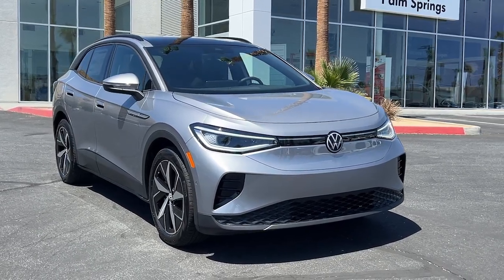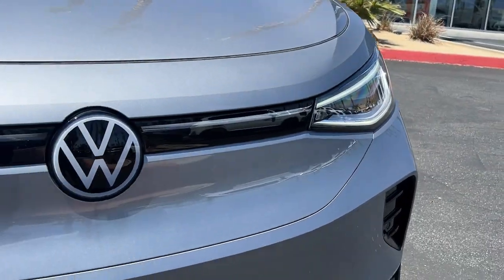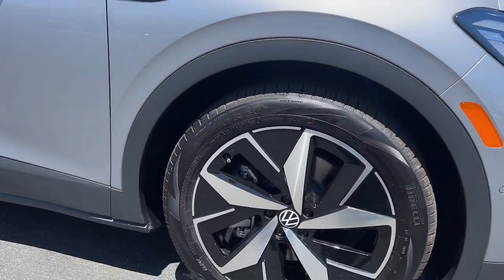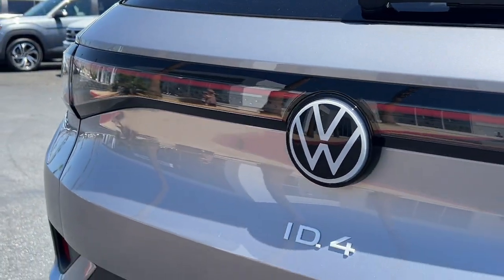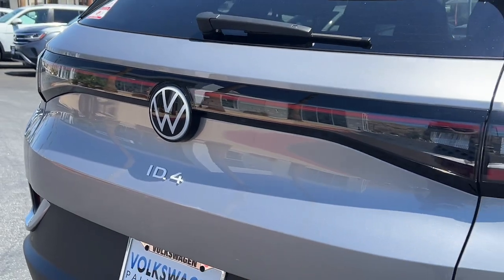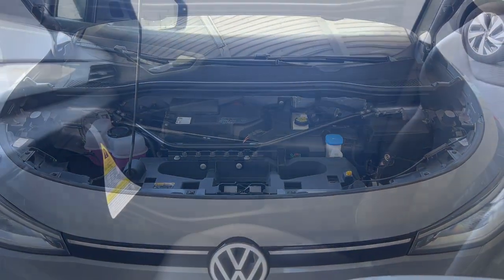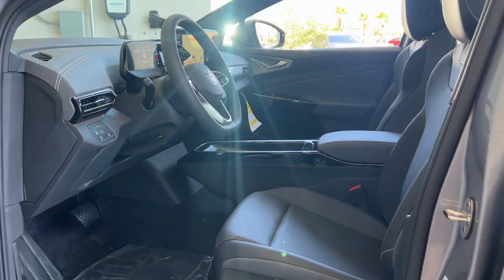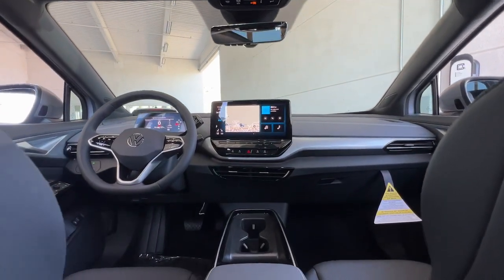2023 Volkswagen ID.4 Palm Springs, Palm Desert, Cathedral City, Coachella Valley, Indio, CA 018759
Silver Mist Metallic New 2023 Volkswagen ID.4 Pro S available in Palm Springs, California at VW of Palm Springs. Servicing the Palm Desert, Cathedral City, Coachella Valley, Indio, CA area.

67900 E Palm Canyon Dr

2023 Volkswagen ID.4 Pro Sbrbr115/98 City/Highway MPGbrbrbrASK US ABOUT HOME DELIVERY! Thank you for shopping at Volkswagen of Palm Springs. We've built a car buying process designed around you to save you time and money. If we dont have exactly what youre looking for, we'll help you find the right vehicle for your lifestyle. Its that simple. For car buyers who are looking for a honest and transparent experience, look no further. The Bruce Titus Automotive Group is a family-owned and operated business that puts customers first. Our goal is to provide a comfortable, hassle-free experience for our customers and to form relationships that last a lifetime. Our commitment to you does not end when you purchase your vehicle. Our transparent service and ownership experience help keep you and your vehicle safe on the road for years to come. All prices are plus any applicable state taxes and fees. Prices are subject to change without notice. All vehicles are subject to prior sale. We will do our best to keep all information current and accurate, however, the dealership should be contacted by phone, e-mail, or in person for final pricing and availability. A dealer documentary service fee of up to $85 may be added to the sale price or capitalized cost. Vehicle may have dealer-installed accessories for display purposes only, and may not be reflected in Selling Price. All current incentives listed are purchase only. See dealer for lease incentives.